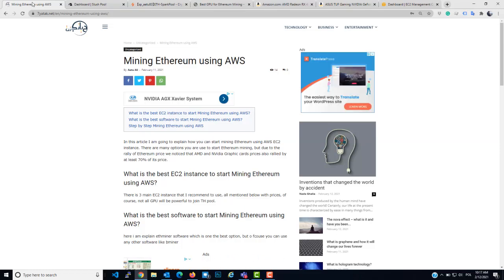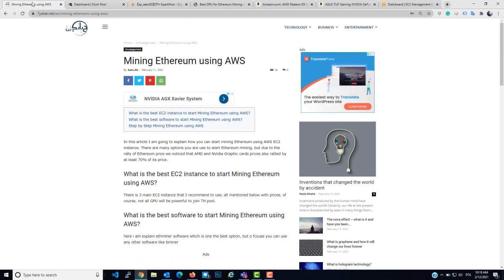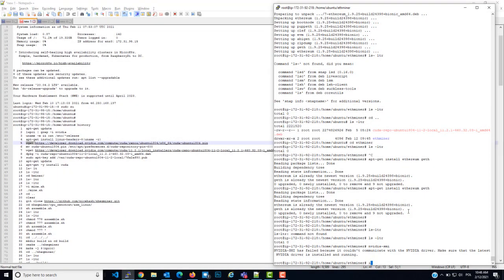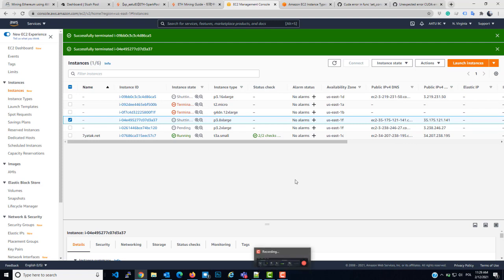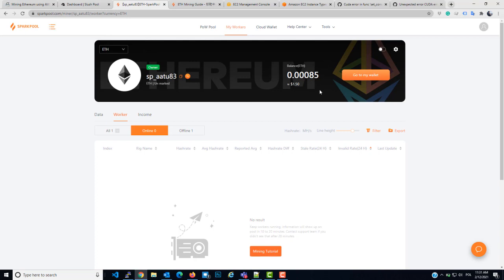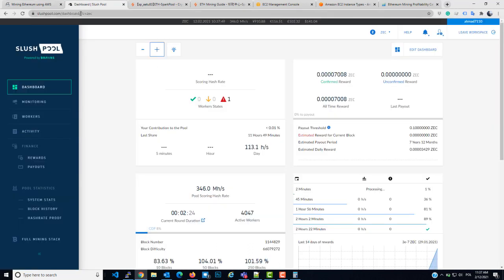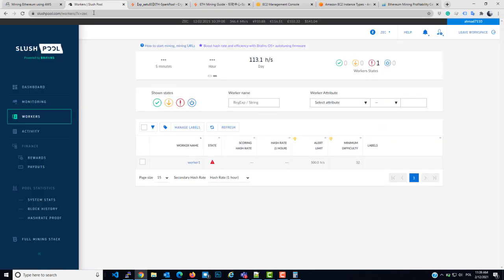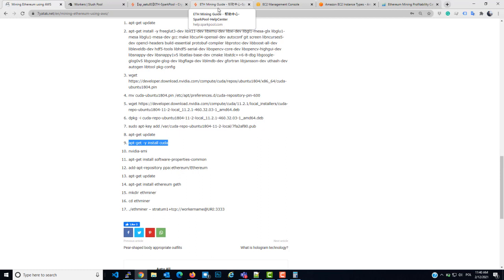Ethereum mining step by step ubuntu and AWS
In this video, you will have a full description and steps to know how to start ethereum mining step by step ubuntu and AWS

Hash Rate per GPU is 90-95 MH. servers could have up to 8 GPU which means each Server equal to 8 Graphic cards.

NVidia cards and cuda tools will be needed of course to mining, and in the video, we will do step by step how to install the cuda and NVidia-SMI

Of course, here you can use this way to start mining all kind of Cryptocurrencies that need GPU to mine the algorithm

Also, I will show how you can start Mining ZCASH using CPU.